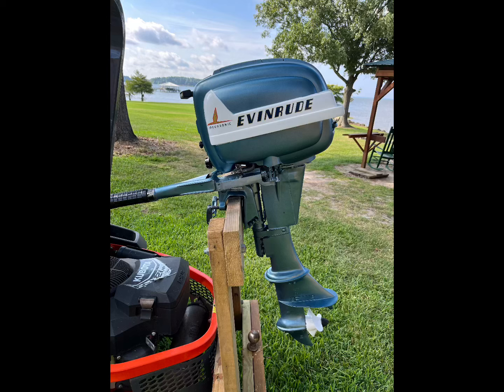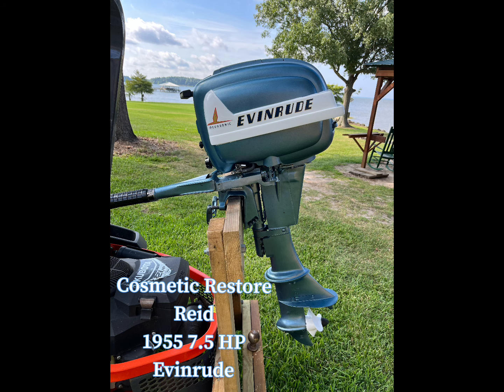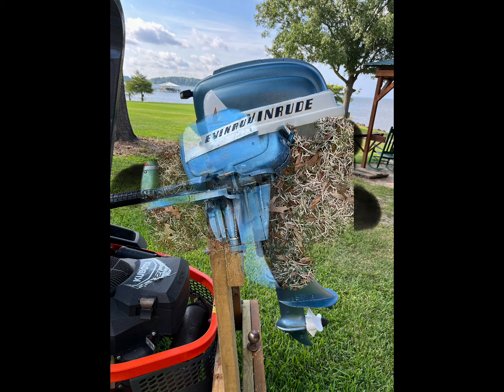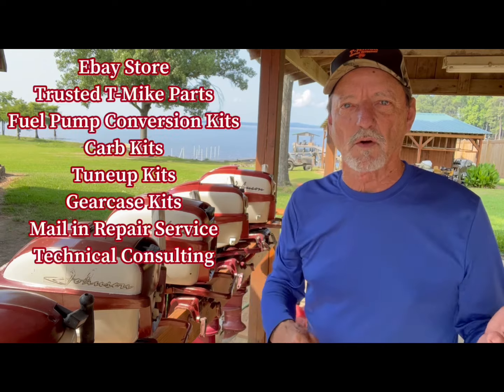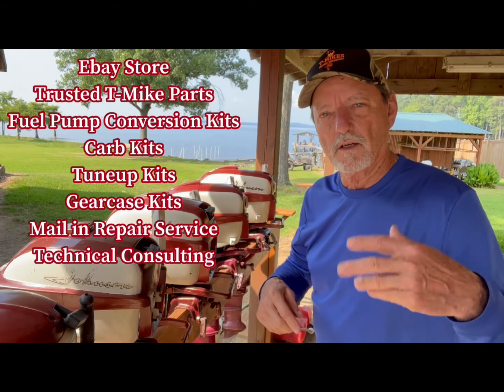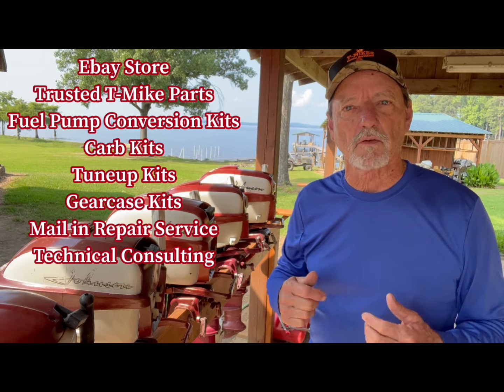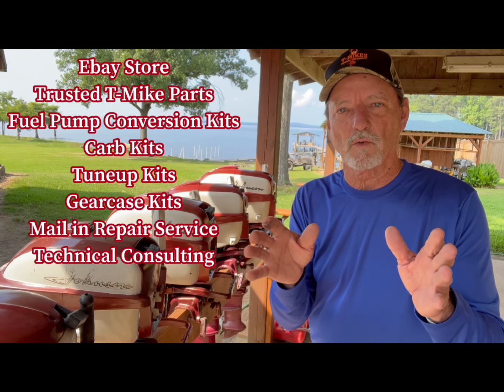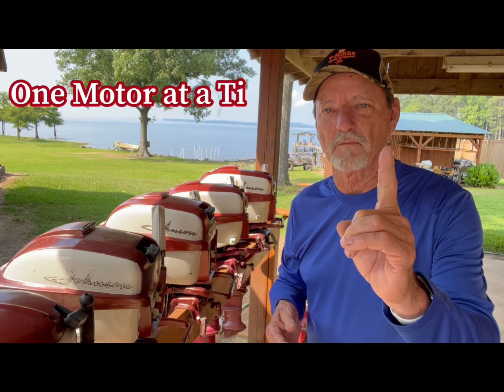Restore #137 1955 7.5 HP Evinrude Cosmetic Restore